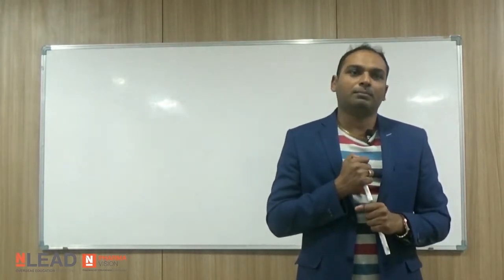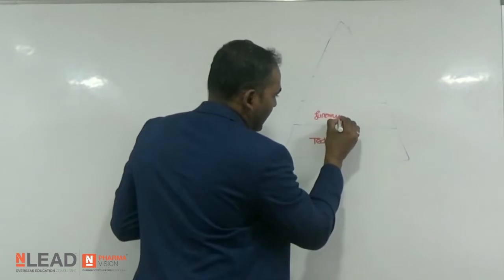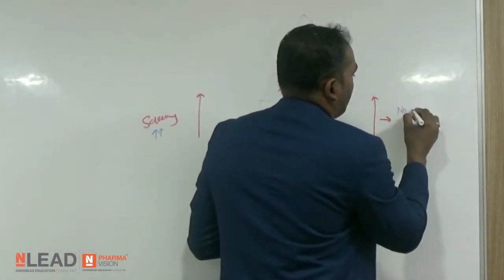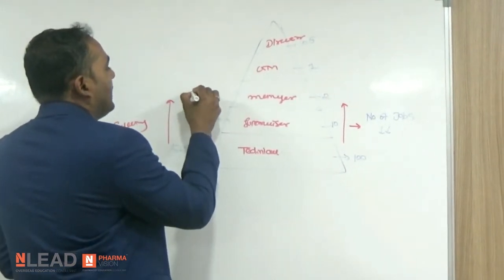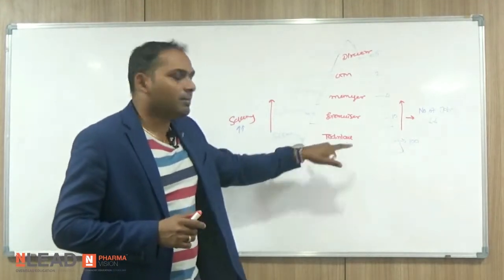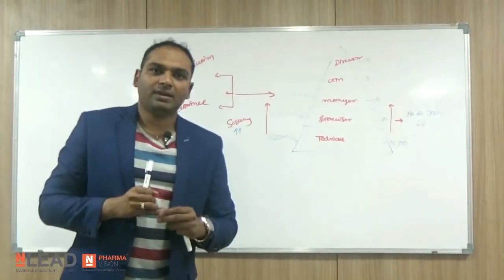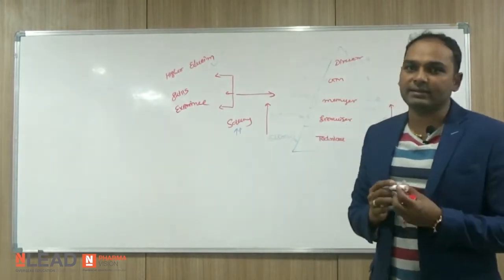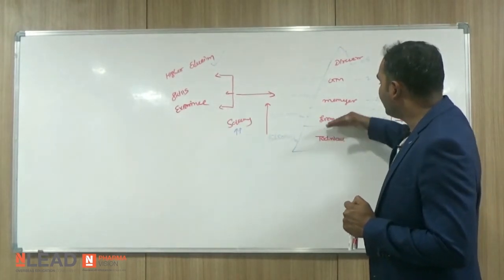Do I Study Post Graduate or Master or Diploma for further Study Abroad?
We are a unique abroad career consultancy service provider where we don’t just act as agents but are career consultants and coach. I, Nitesh Viramgama, am your personal career coach.
Our Core Values: Students’ Awareness, Motivation and preparing them as Independent, Successful Individuals. We are committed to deliver Quality service with Authentic Information to assure 100% student satisfaction.
We have a glorious history and proven credentials over 10 years, in providing successful career to thousands of students.